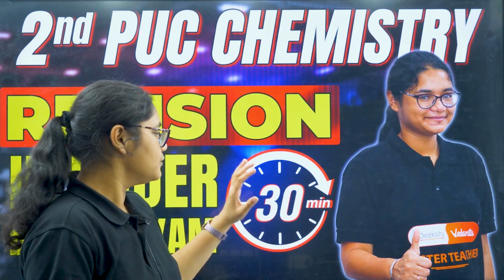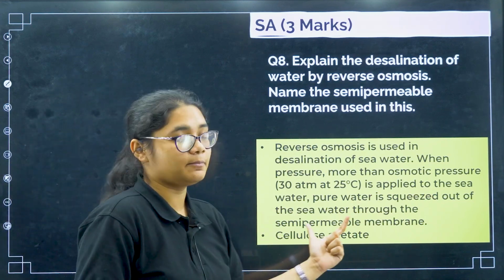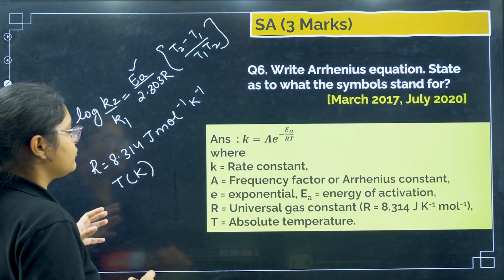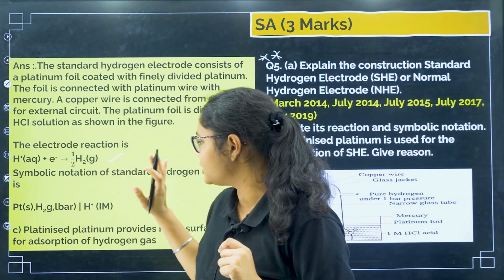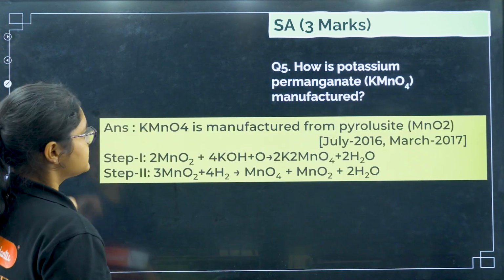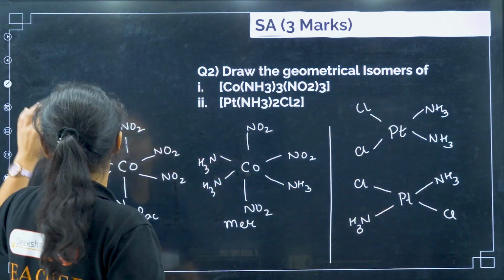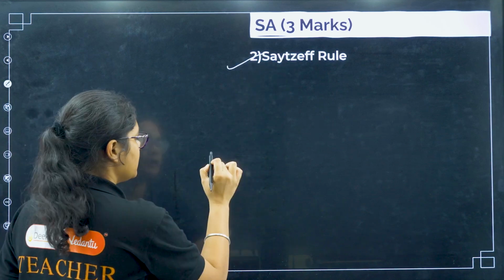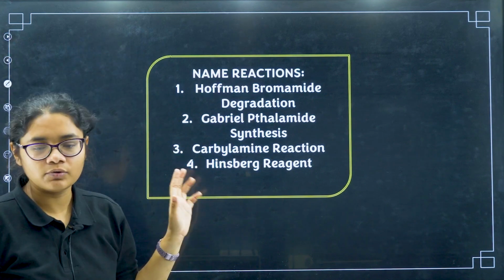🔥 2nd PU Chemistry Full Revision Under 30 Minutes | Important Questions, Diagrams & Name Reactions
📢 2nd PU Chemistry 2025 Complete Revision in 30 Minutes! 🚀

In this rapid PU 2 Chemistry revision, Aishwarya Ma'am covers the entire syllabus, including Organic, Inorganic, and Physical Chemistry, through high-yield questions, important diagrams, and name reactions that are crucial for the 2nd PU 2025 Chemistry exam.

📌 What You’ll Learn in This 30-Minute Revision:
✅ Most expected questions for the PU 2 Chemistry board exam 2025
✅ Important diagrams, graphs, and name reactions
✅ Quick concept revision for Organic, Inorganic & Physical Chemistry
✅ Score 50+ marks easily with this last-minute revision

⏳ Chapter-wise Breakdown:
🔹 00:00 - 2nd PU Chemistry Complete Revision Overview
*** Important Topics and Questions 2nd PU Chemistry
🔹 00:34 - Solutions
🔹 04:50 - Chemical Kinetics
🔹 10:52 - Electrochemistry
🔹 15:34 - d and f Block Elements
🔹 19:29 - Coordination Compounds
🔹 23:23 - Biomolecules
🔹 26:11 - Alcohols, Phenols & Ethers
🔹 27:33 - Aldehydes, Ketones & Carboxylic Acids
🔹 29:16 - Amines

🎯 This quick Chemistry revision is perfect for last-minute preparation before your 2nd PUC board exams 2025. Don't miss out on these high-scoring topics!

Under 30 Minutes Chemistry Exam Revision for 2nd PUC Boards 🔄✍🏻